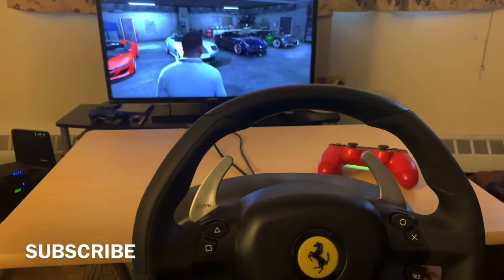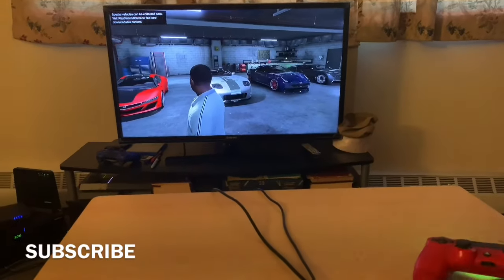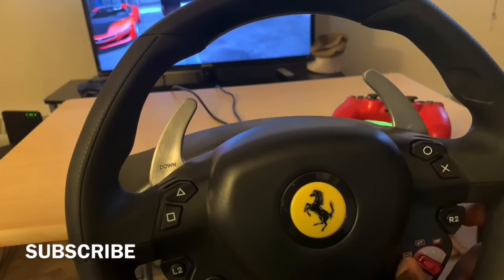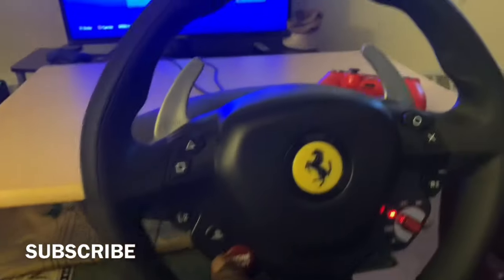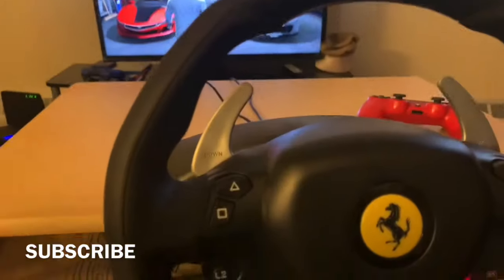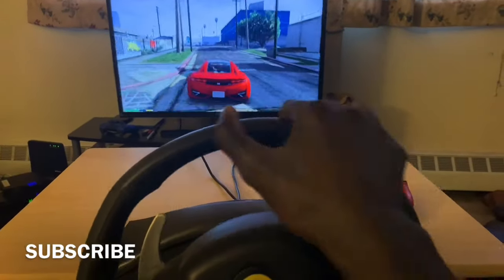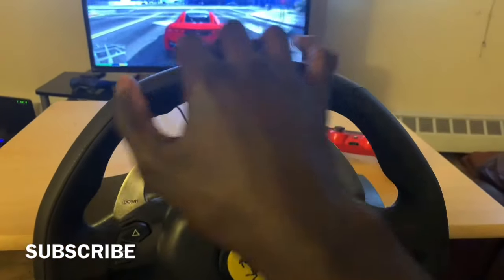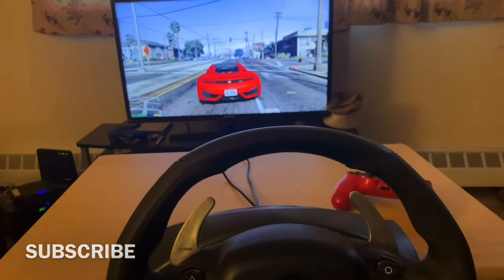How To Play GTA 5 with Ferrari Thrustmaster T80 Racing Steering Wheel PS4 and GAMEPLAY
This is a tutorial of how to connected your Thrustmaster T80 Racing Wheel to your PS4 to play GTA 5.